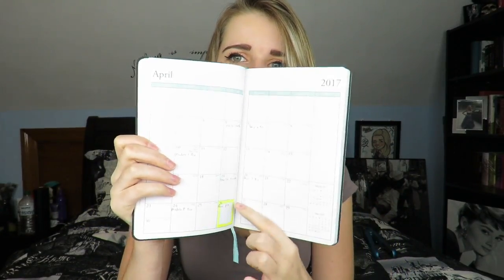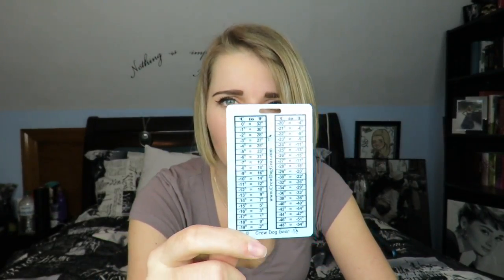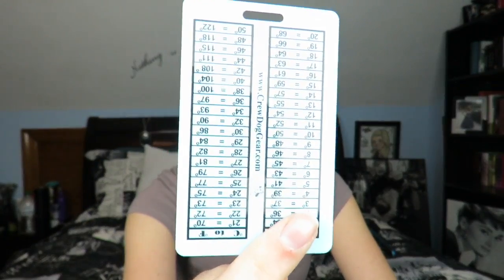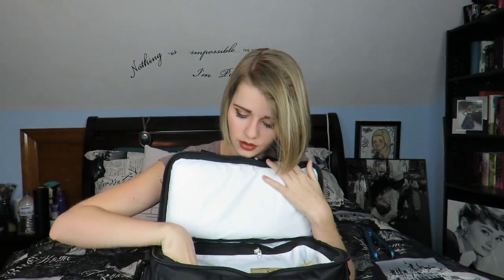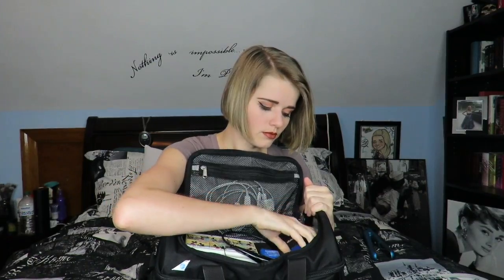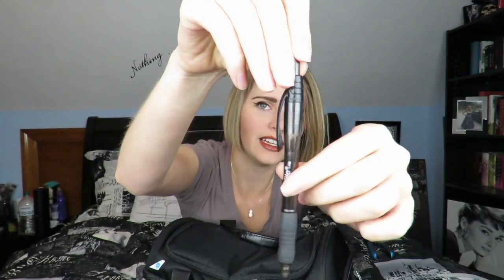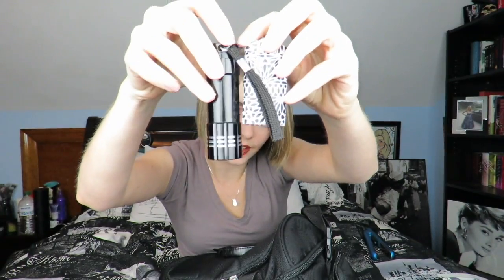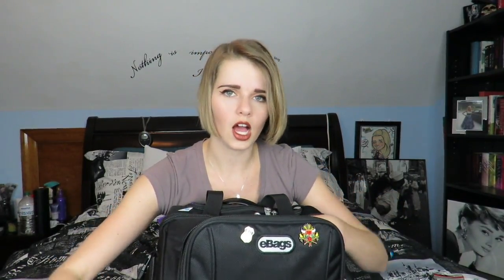Flight Attendant Hacks!!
This video is about Flight Attendant Hacks